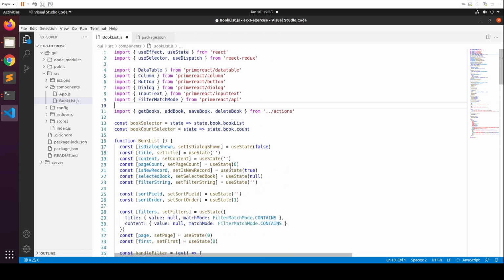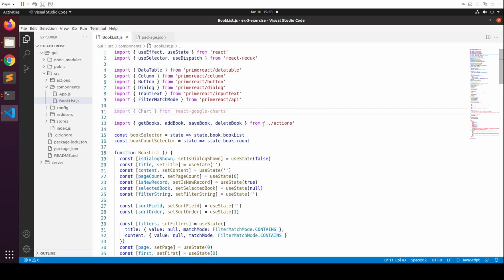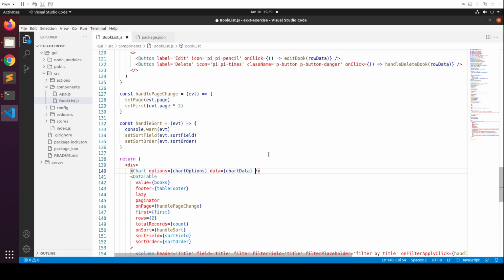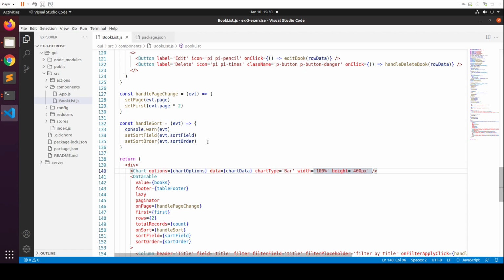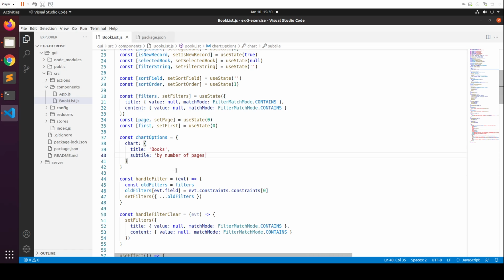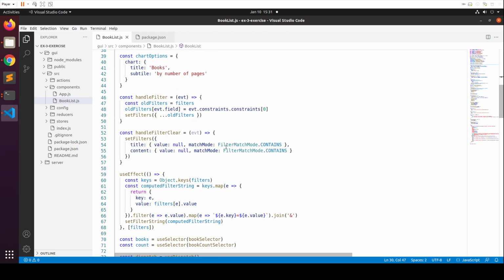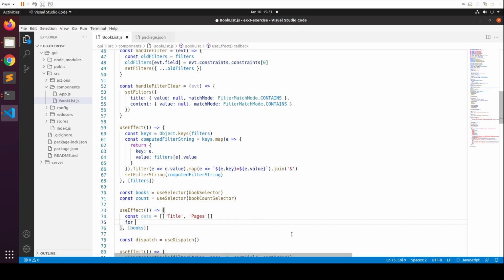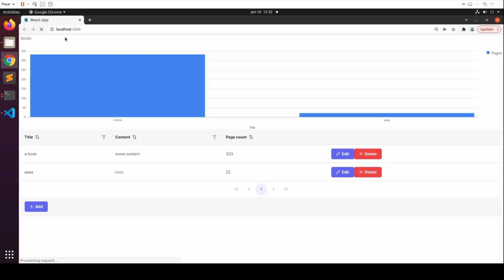s12 04 en